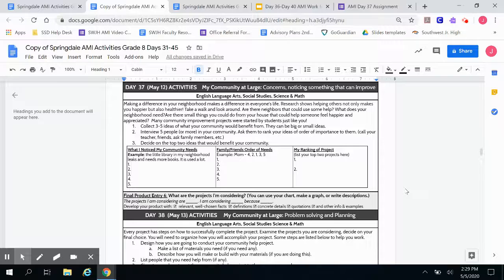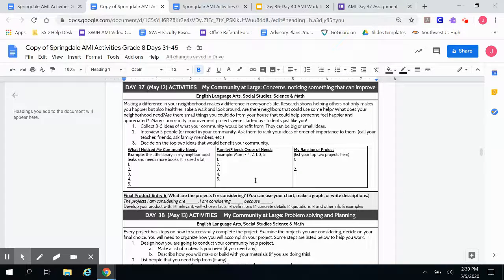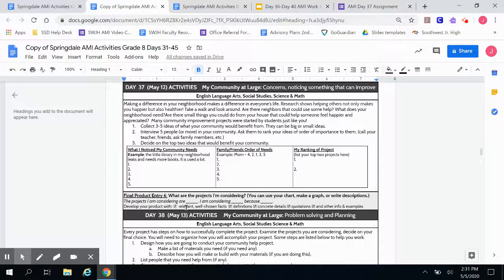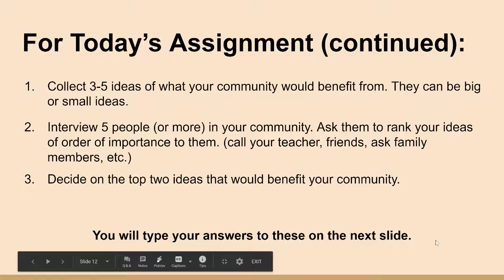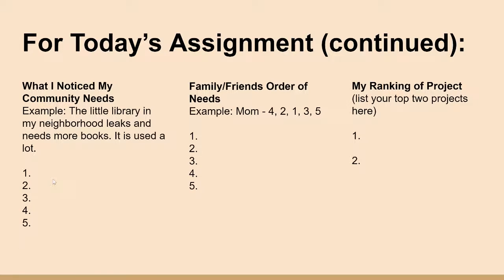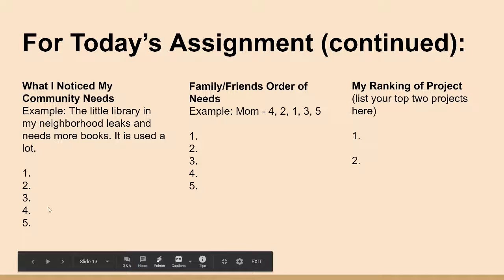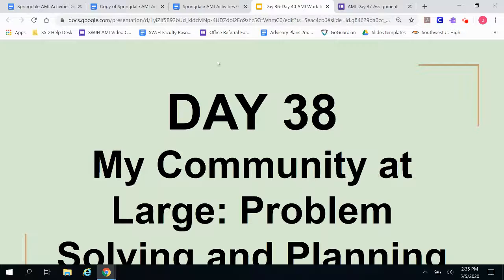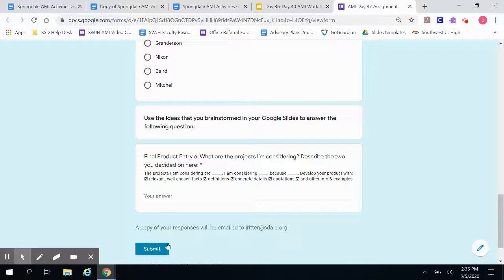8th and 9th Grade English AMI day 37